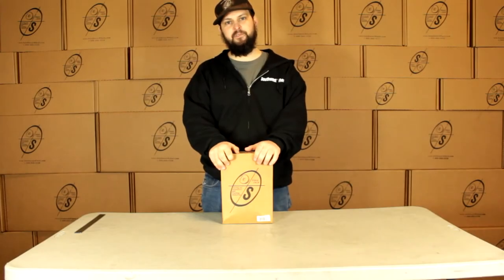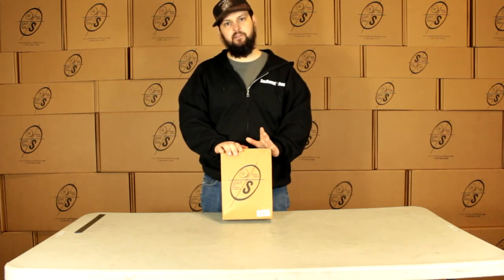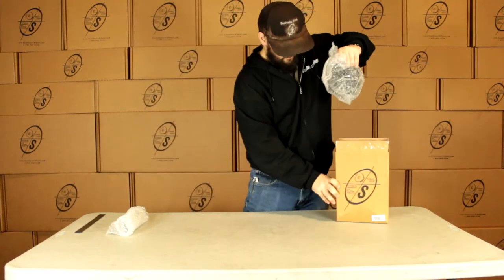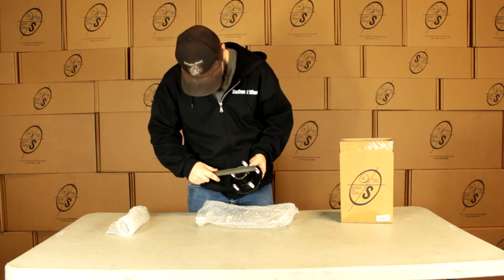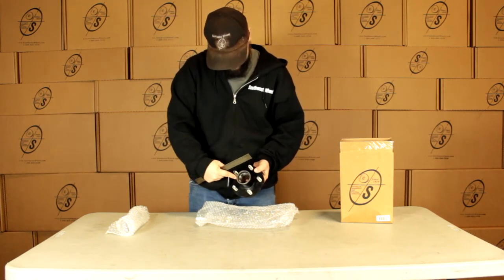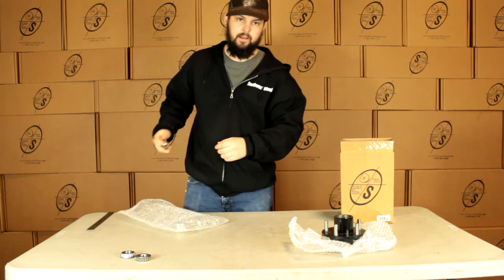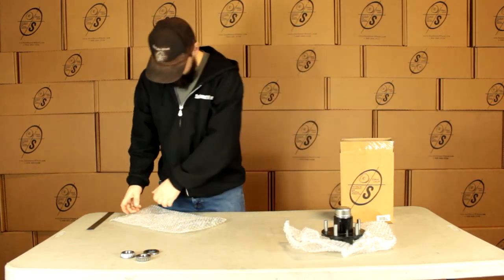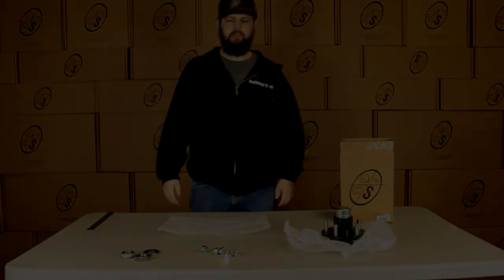Southwest Wheel 5-Hole, 4.5" Bolt Circle Idler Hub for 2,000 lb. Axles (BT8 Spindle) 1" Spindle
An overview of our 5-Hole, 4.5" Bolt Circle Idler Hub for 2,000 lb. Axles (BT8 Spindle) 1" Spindle.

5 studs 4.5" bolt circle using L44643 inner and outer bearing hub. (BT8 Spindle) Includes hub, inner bearing, outer bearing, seal, grease cap, and lug nuts. Hubs are pre-raced & pre-studded with 1/2"-20 studs.